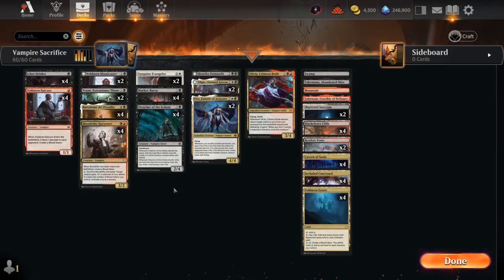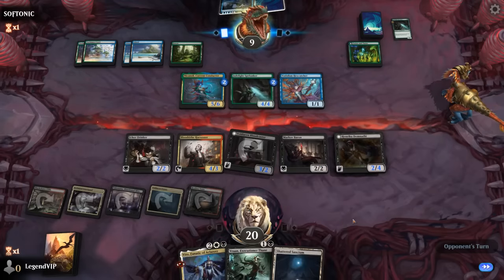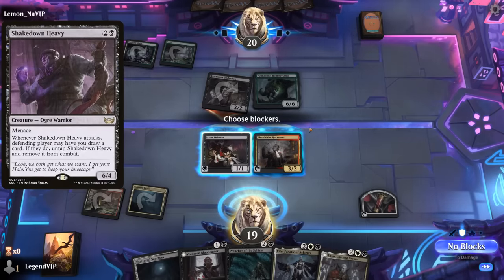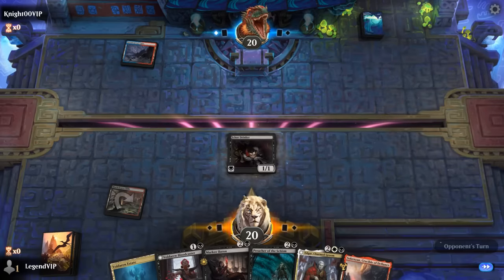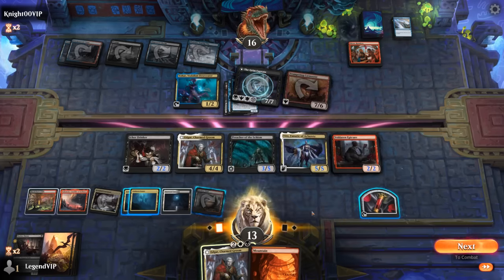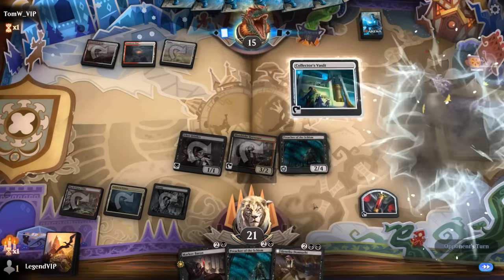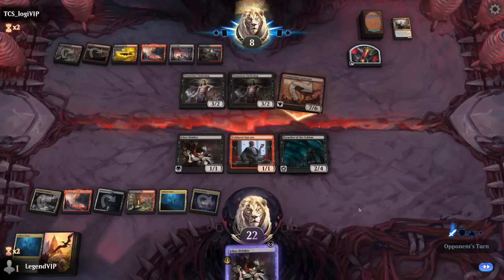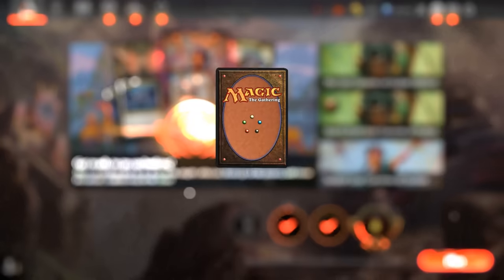Vito's Vampires in Standard.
Magic: The Gathering Arena deck tech & gameplay with a white/black/red or Mardu vampires deck, featuring Bartolomé del Presidio, Preacher of the Schism and Vito, Fanatic of Aclazotz from the Lost Caverns of Ixalan in Standard. Footage from the streamer event.

00:00 - Deck Tech
03:46 - Match 1
08:12 - Match 2
13:49 - Match 3
18:19 - Match 4
21:23 - Match 5
35:05 - Match 6
37:35 - Match 7
46:51 - Match 8